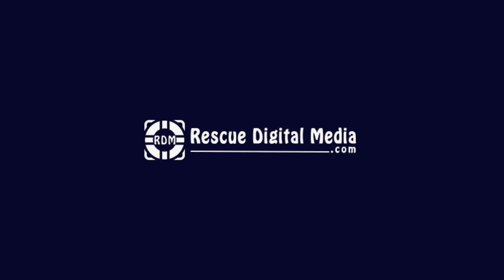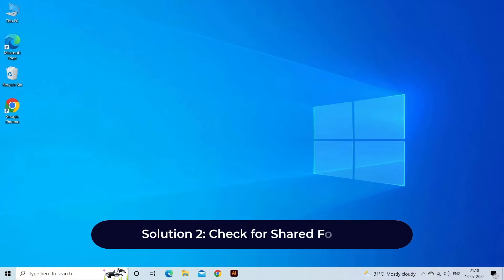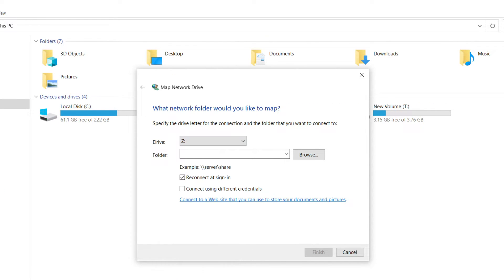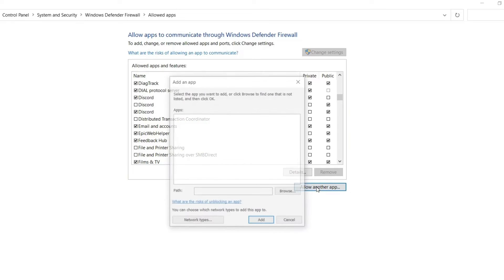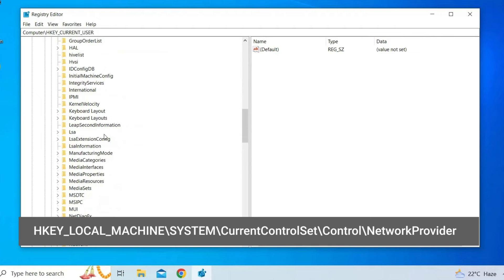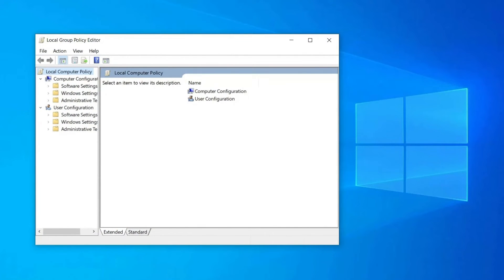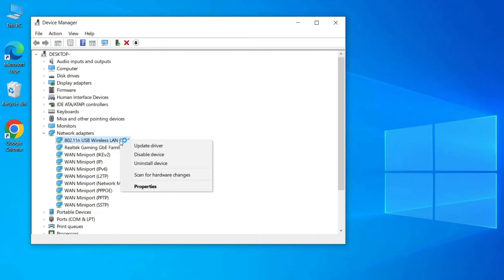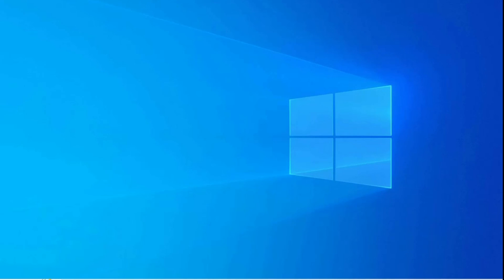Fixed: Can't Map Network Drive Windows 10 | Working Solutions | Rescue Digital Media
If you can't map network drive in Windows 10, must watch this complete video tutorial to learn the 7 best fixes to fix the problem.

Key moments in the video:

00:00 - Intro
00:23 - Causes
00:36 - Solution 1: Check Your Network Connection
00:57 - Solution 2: Check for Shared Folders
02:11 - Solution 3: Check Your Firewall Settings
03:20 - Solution 4: Add the ProviderFlags registry value
04:19 - Solution 5: Use Local Group Policy Editor
05:13 - Solution 6: Update the Network Driver
06:03 - Solution 7: Check Network Discovery Settings